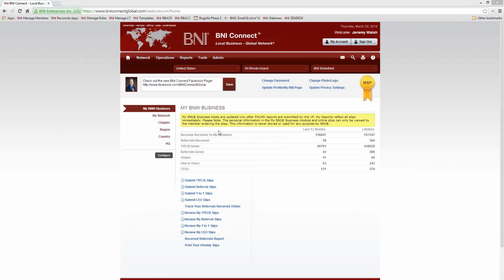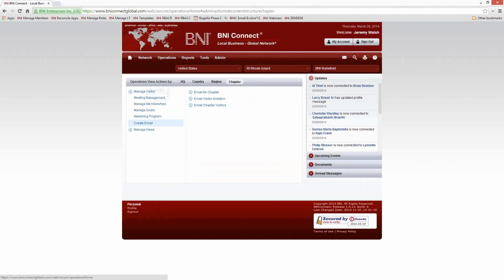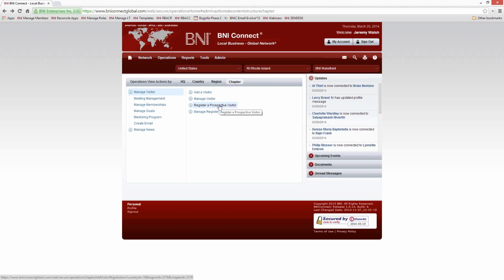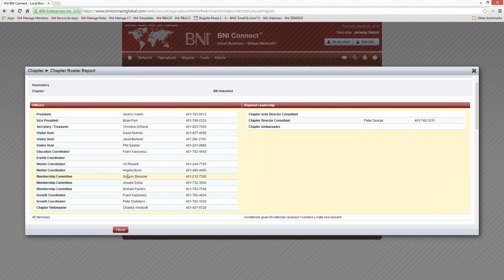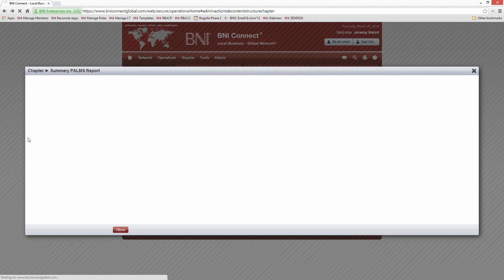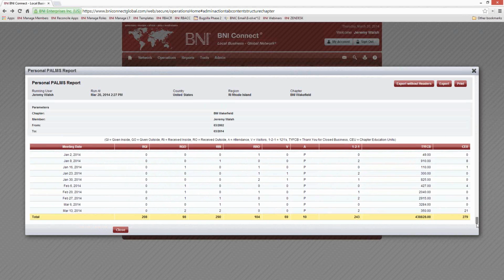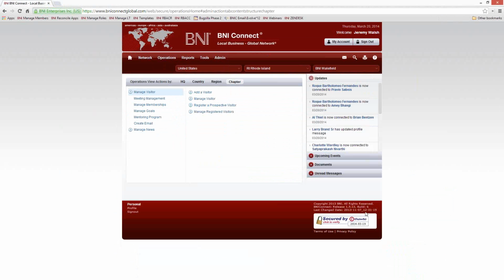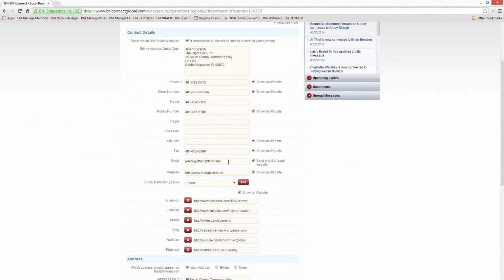BNI Connect: Member Tools & Reports - March 14, 2014